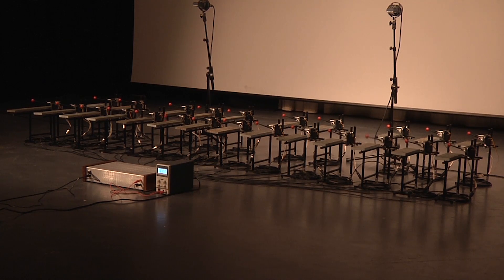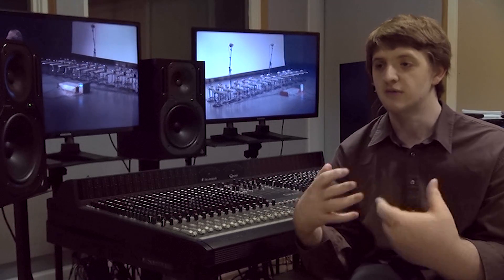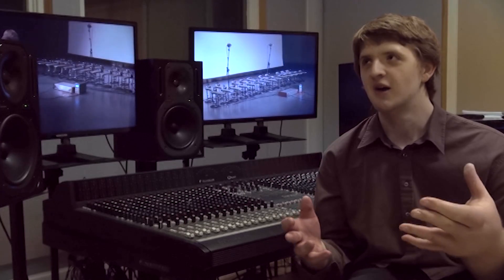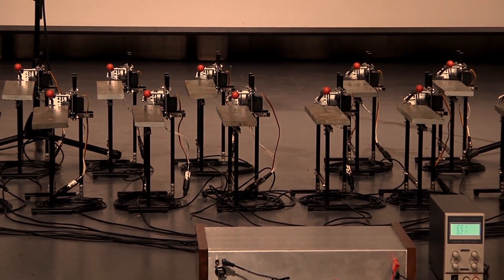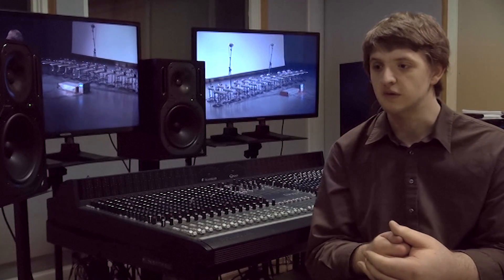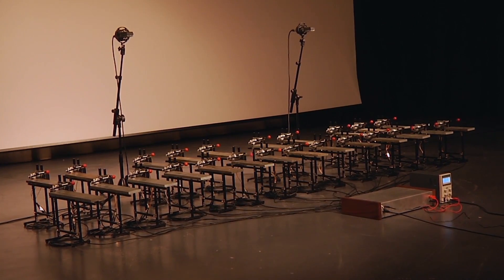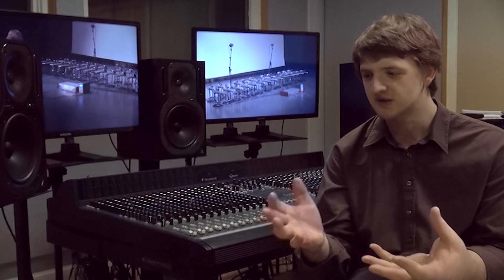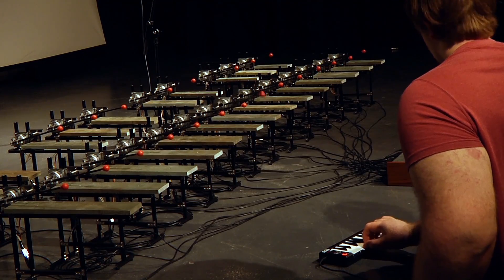Staffordshire University student builds self-playing musical instrument for GradEX 2015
Final year BSc (Hons) Creative Music Technology student Jay Harrison has built a self-playing lithophone - an instrument similar to a xylophone but with stone keys. He will showcase the instrument at the University's GradEX 2015 exhibition.

Film credits to Staffordshire University students Victoria Nott and Bradley Boulton.